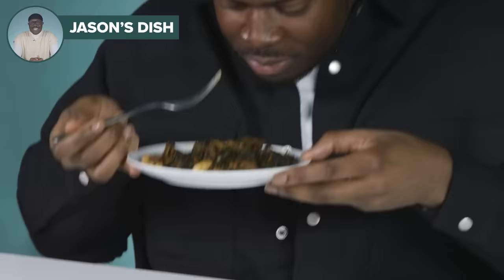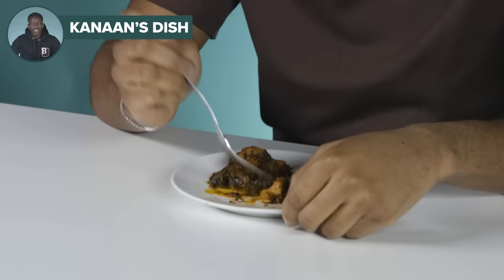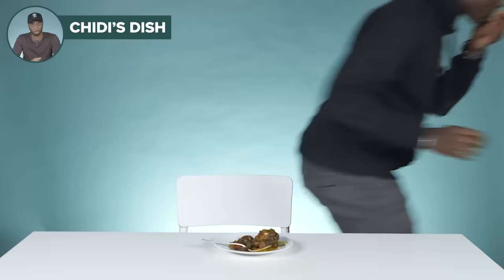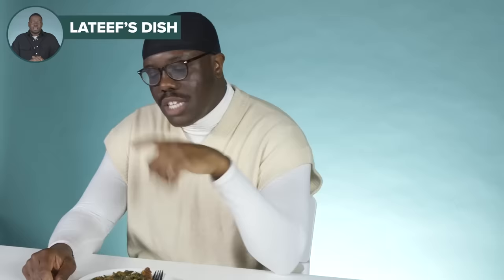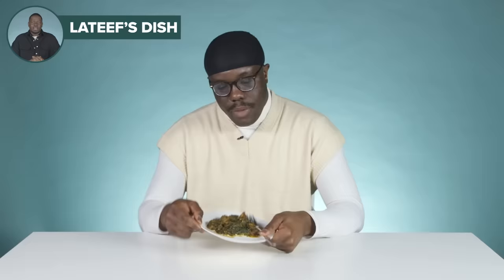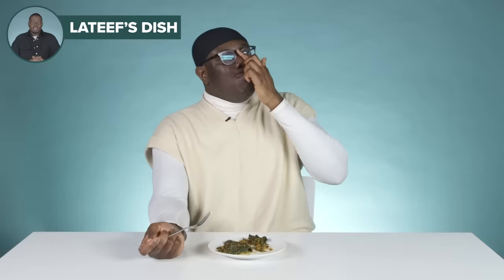Nigerian Men Try Other Nigerian Men's Efo Riro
The one you've all been asking for! Nigerian Men try each other Efo Riro! 👀